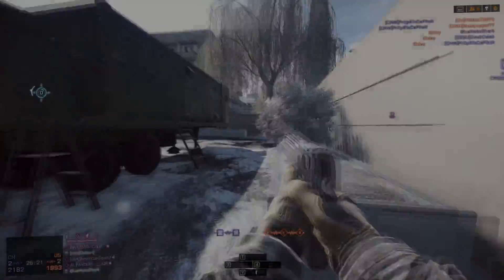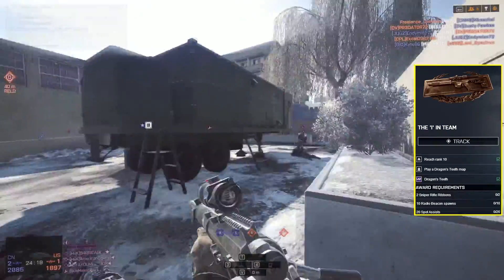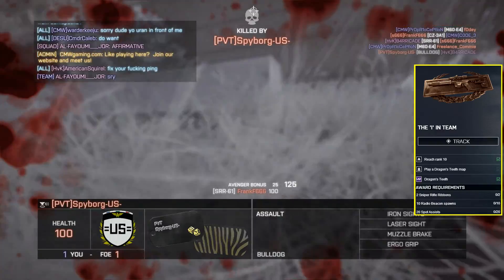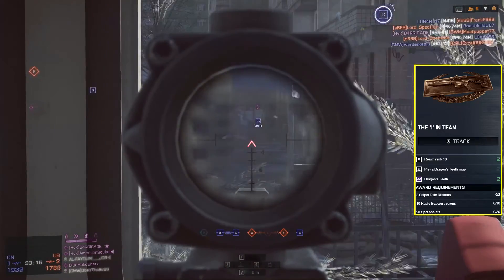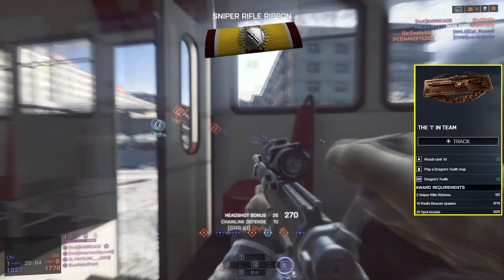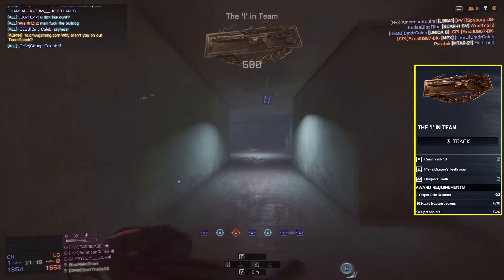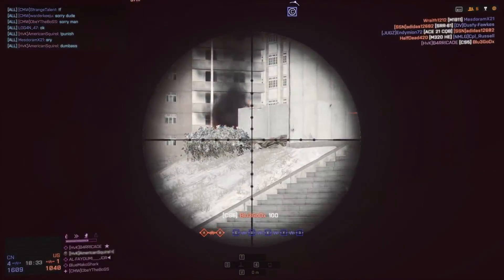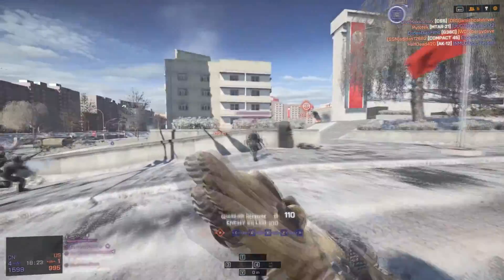BATTLEFIELD 4 - CS5 - How to Unlock it Yourself!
Don't Forget to checkout MACHINIMA and all the sweet stuff they do!